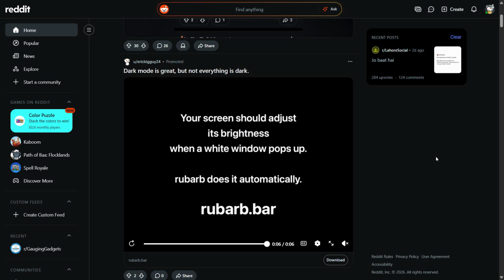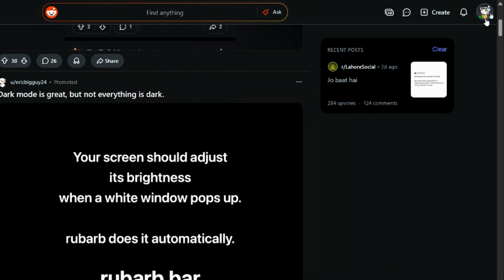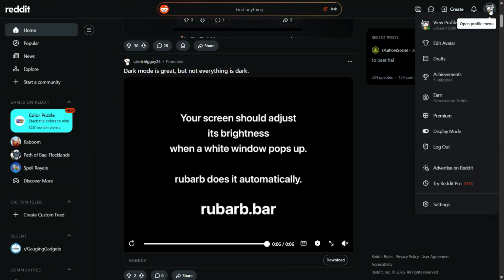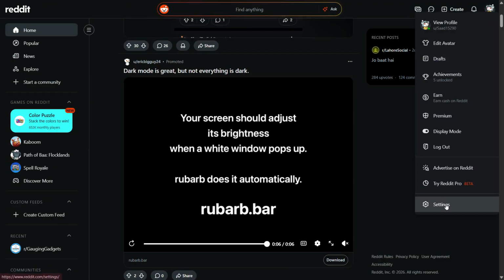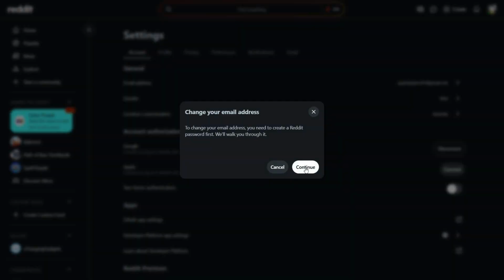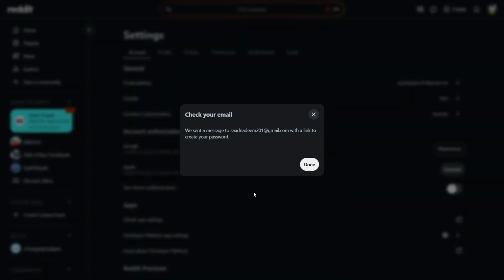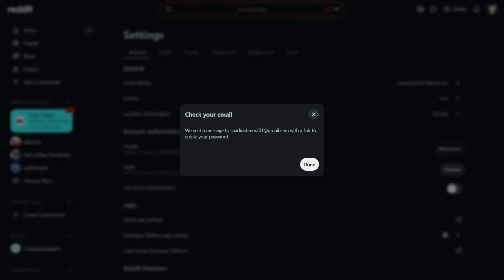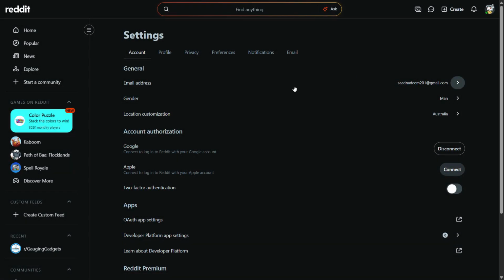How To Change Your Email Address on Reddit (Step By Step Guide)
Whether you've switched email providers or need to update your recovery email, this tutorial will show you how to change your Reddit email safely.

Many people search for:

Update Reddit email
Reddit account email
Reddit email settings
Change email on Reddit account
Reddit account settings
Reddit login email
Reddit security settings
Reddit tutorial
Reddit guide

⏱ Timestamps / Chapters

0:00 – Intro
0:18 – Open Reddit Account Settings
0:50 – Go to Email Settings
1:35 – Enter Your New Email Address
2:20 – Verify Your Email
2:55 – Final Tips

▶️ Reddit Tutorials
▶️ Privacy & Security Guides
▶️ Social Media Tutorials
▶️ Internet Tips & Tricks